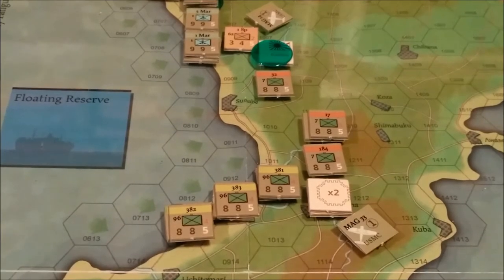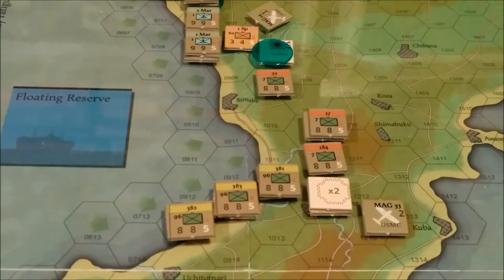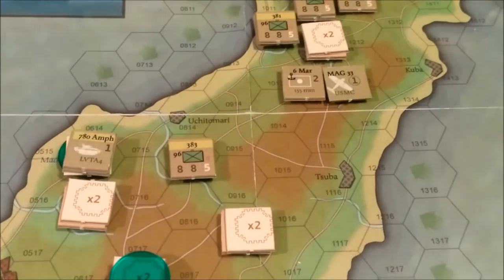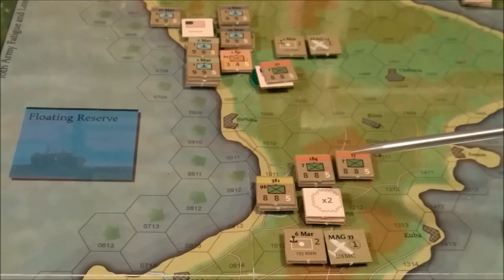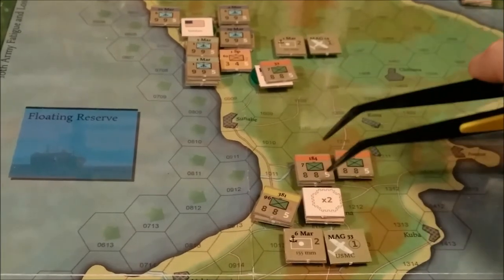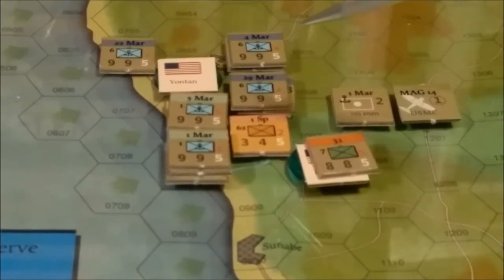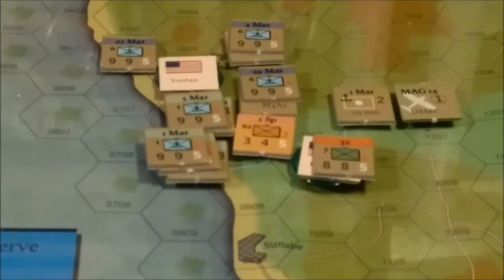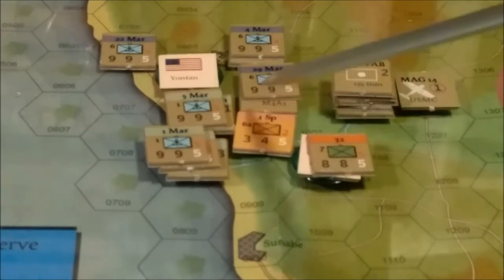112819 Okinawa 04